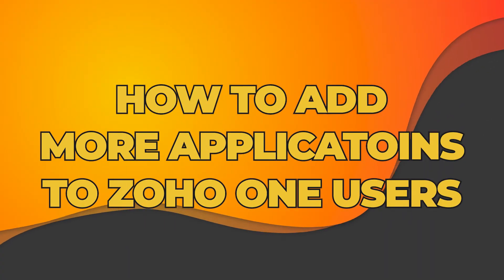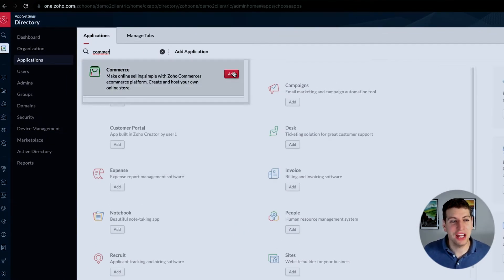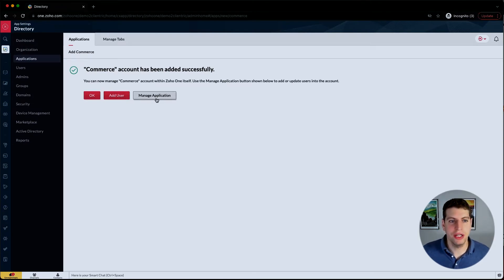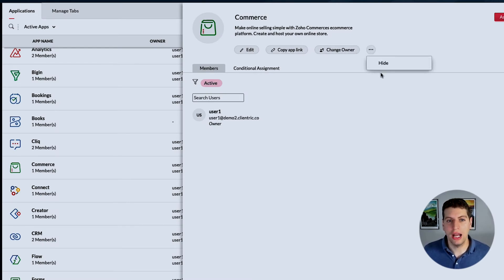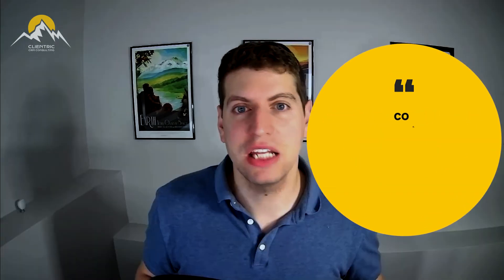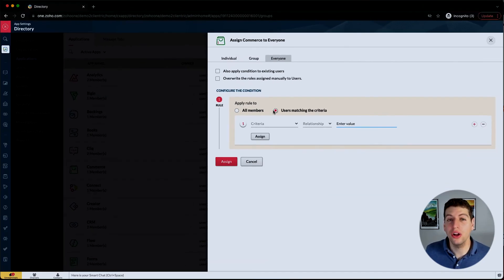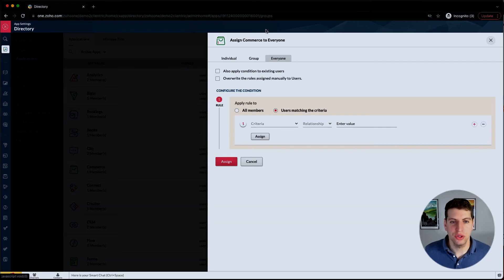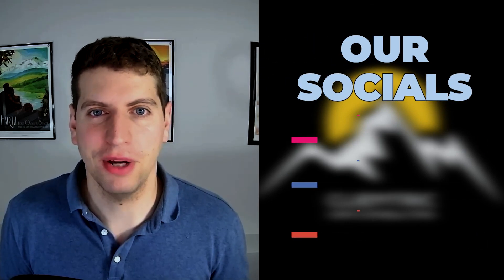Zoho One: How to Add Applications to your Users Profiles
In this Zoho One Tutorial video, I'm going to show you how to add applications to your users  profiles.

0:00 Intro
0:34 Accessing Zoho one Application Tab.
0:46 Adding the Application you want your users to use.
1:30 Adding the users to the application.
2:25 How to use Zoho One Conditional Assignment.